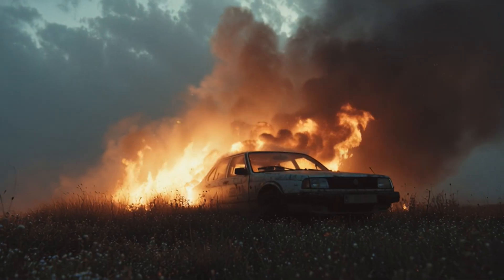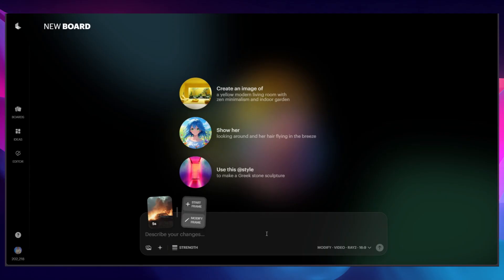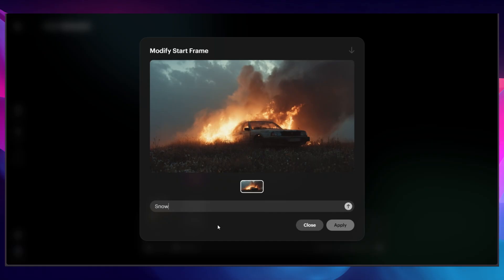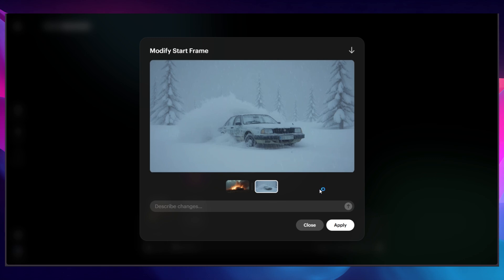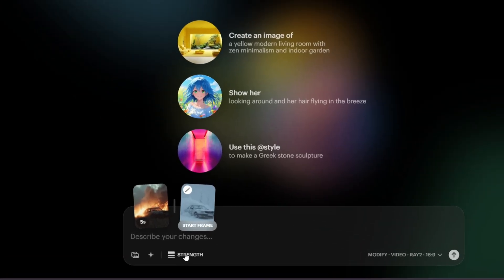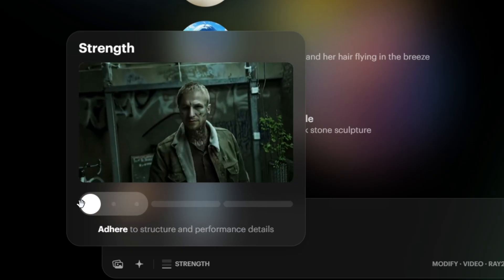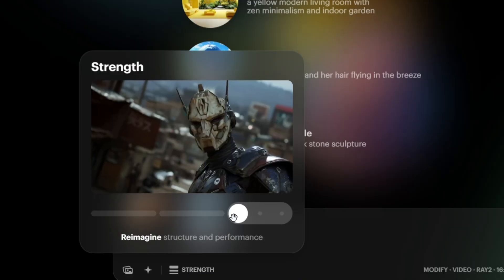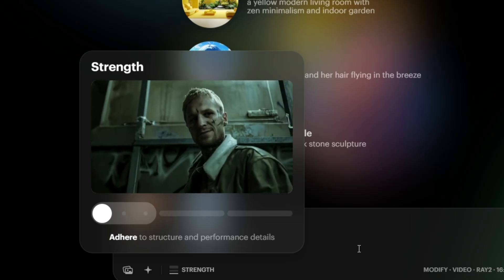Modify Your Videos With Luma Dream Machine